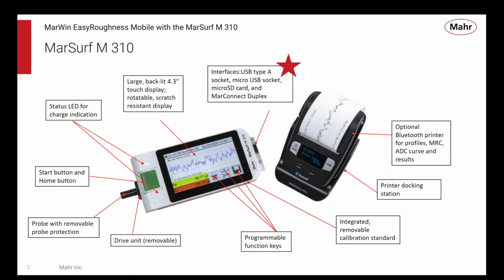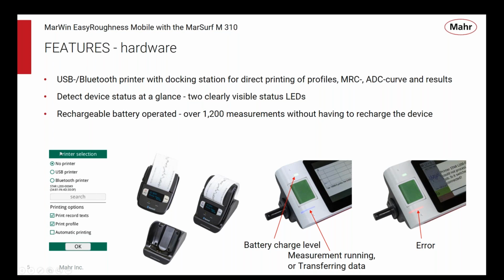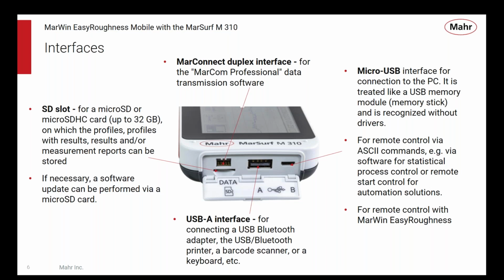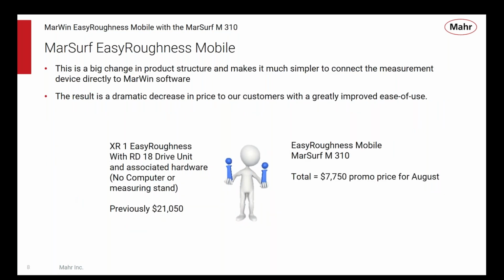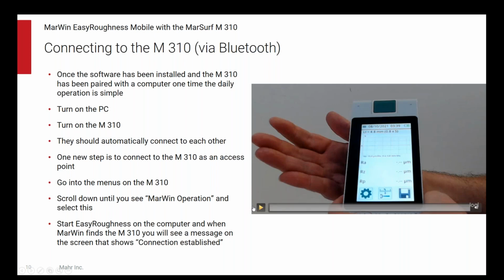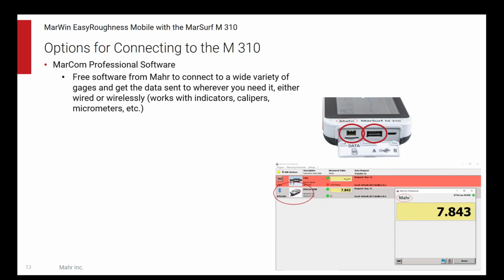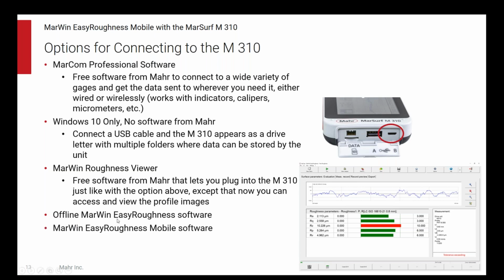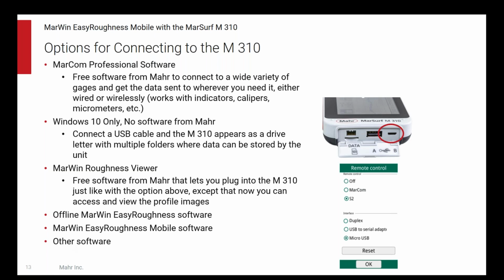Mahr's August Special Offer Webinar - MarSurf M 310 Easy Roughness Mobile Bundle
In this session, you will learn about Mahr's MarSurf Easy Roughness Mobile Bundle which includes the M 310 mobile surface measurement system and MarWin Easy Roughness mobile software!

The MarSurf M 310 features:
• Large, illuminated 4.3" TFT touch display
• Removable drive unit
• 31 roughness parameters
• Automatic cutoff selection
• MarWin Easy Roughness software included